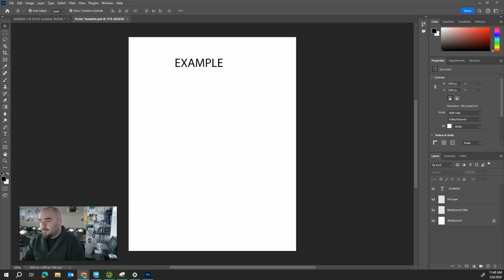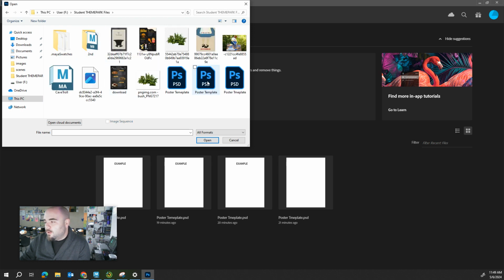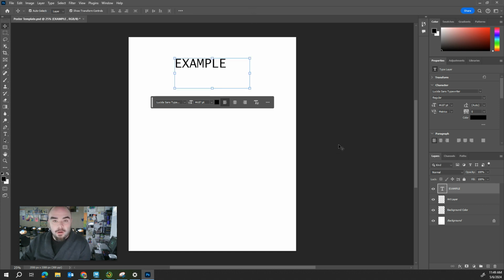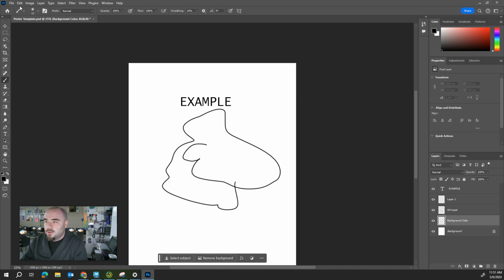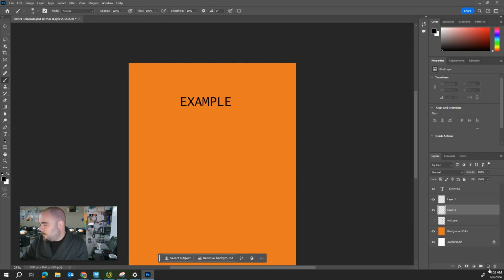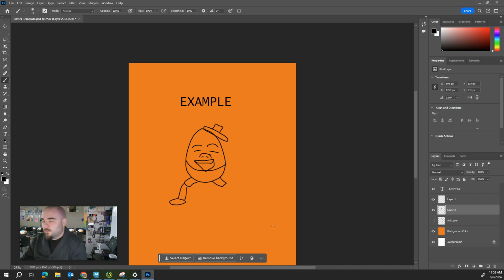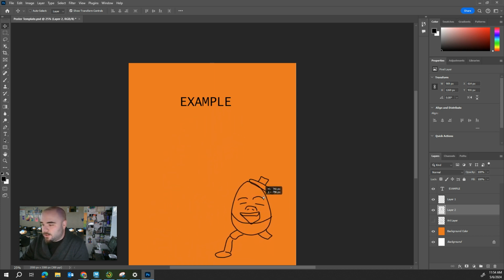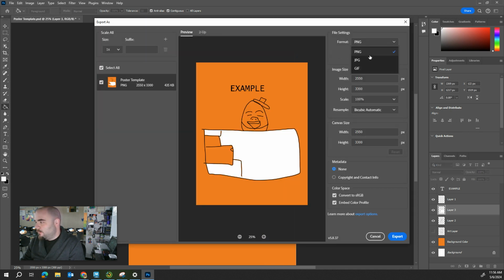Using Photoshop Poster Template (Theme park)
Use template to make a poster for your theme Park Asset!